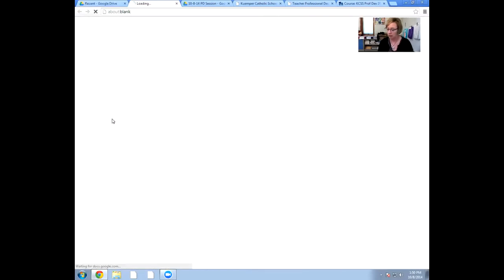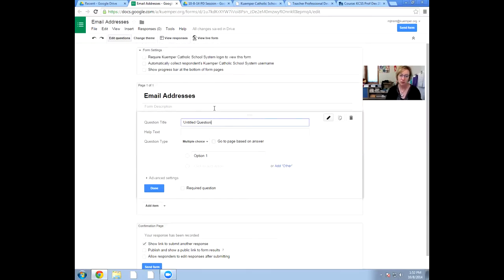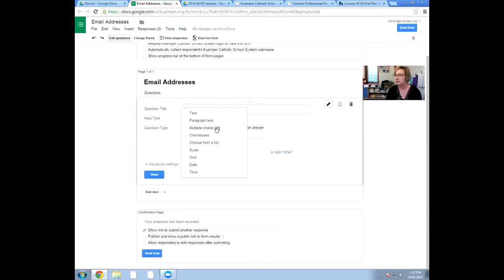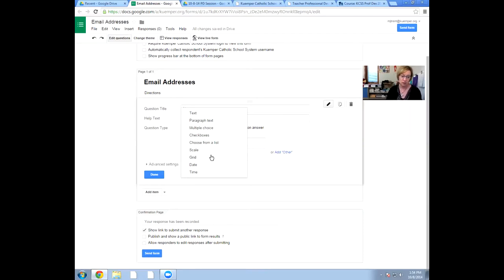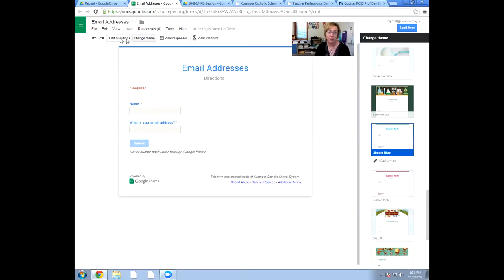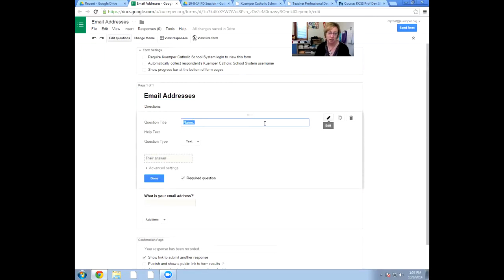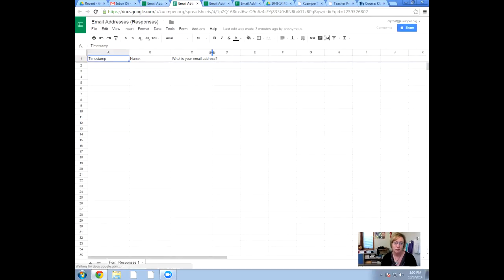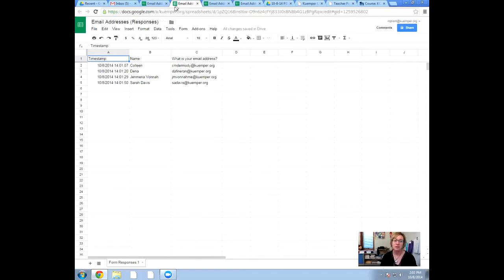Google Forms 10/8/14